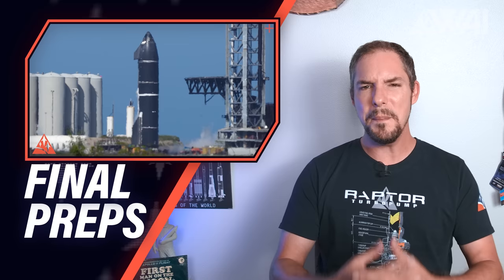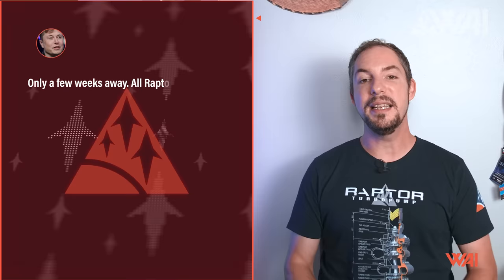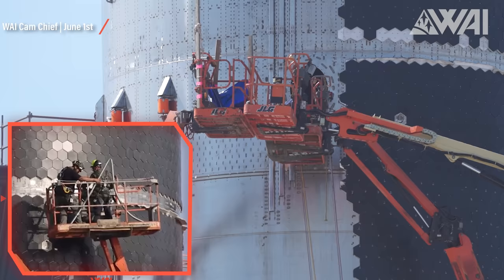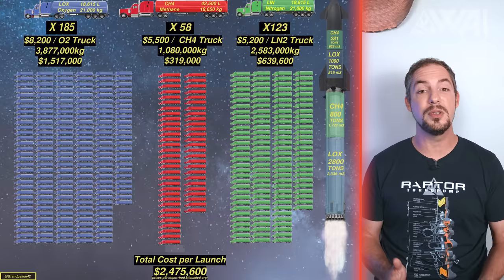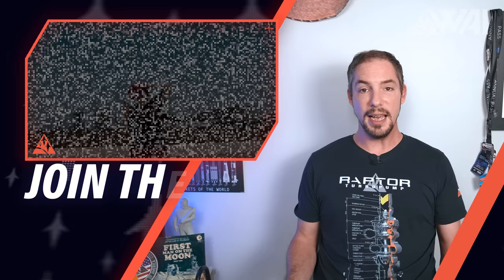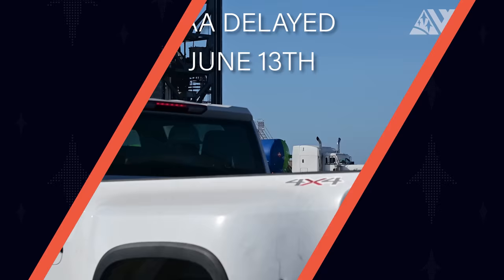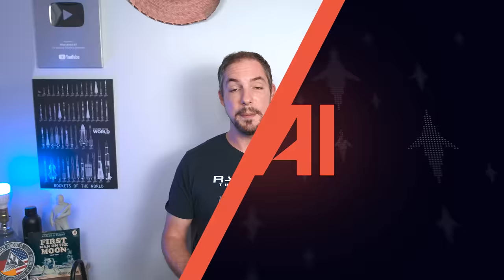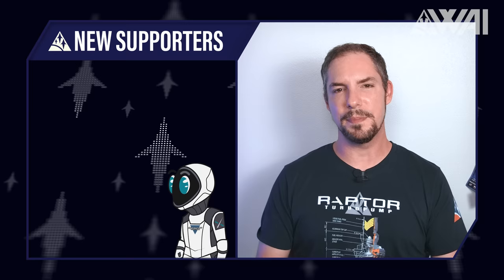SpaceX reveals an updated test plan for the orbital Starship!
Final preps for the SpaceX Starship orbital test flight are ongoing! But how long do we have to wait? How many more days until SpaceX is flight-ready? Let’s find out!

Credit:

⭐SpaceX
⭐NASA
⭐Lolomatico 3D on Twitter: @Lolomatico3d
⭐2Legit2Quit 3D on Twitter: @2legit2quit3d
⭐Starship Gazer on YouTube:  @Starship Gazer
⭐Starship Gazer on Twitter: @StarshipGazer
⭐Cosmic Perspective on YouTube:  @Cosmic Perspective
⭐Ocean Cam on YouTube:  @Ocean Cam
⭐Pedro Arnulfo on Twitter: @starbasergv
⭐Brendan Lewis on Twitter: @_brendan_lewis
⭐Adam Cooker on YouTube:  @Adam Cuker